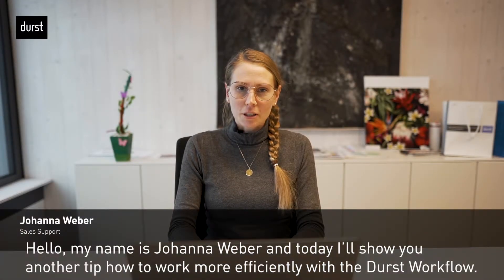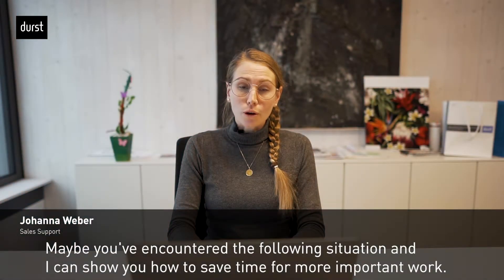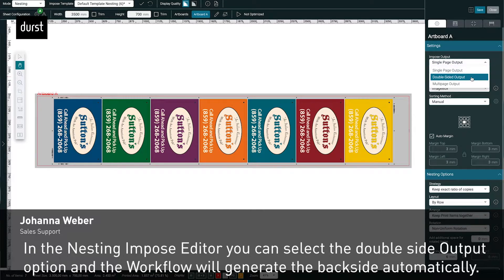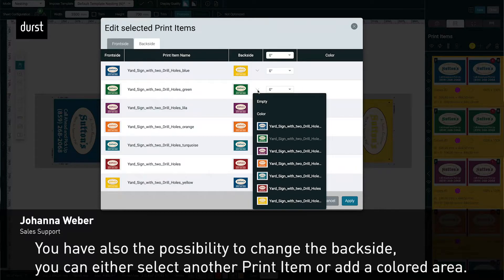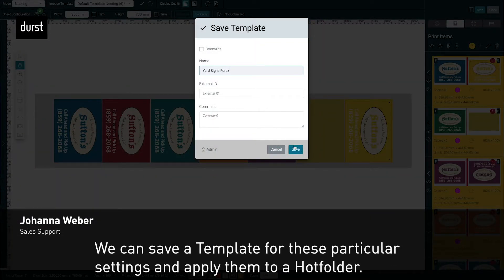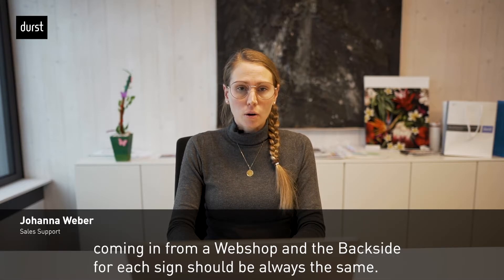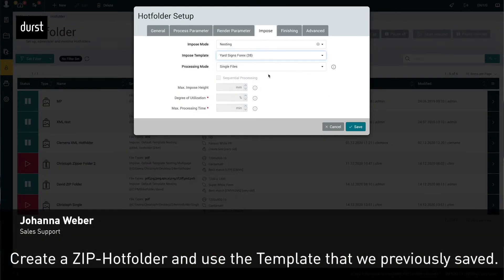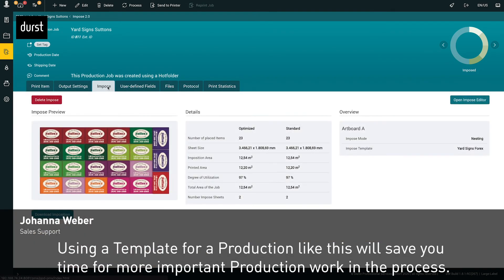Expert Tip: Double-sided Nesting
In today's Durst Expert Tip, we highlight another feature which utilizes Double-sided Nesting. Using Yard signs as a practical example, we not only show you how to impose your items quickly but also how to save an Impose Template which will increase productivity and save precious time. ⚙️